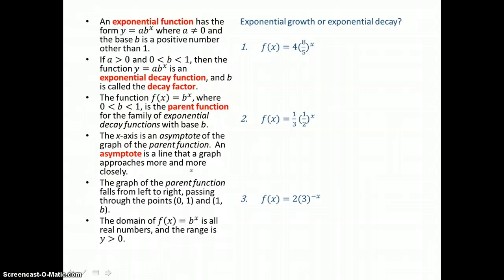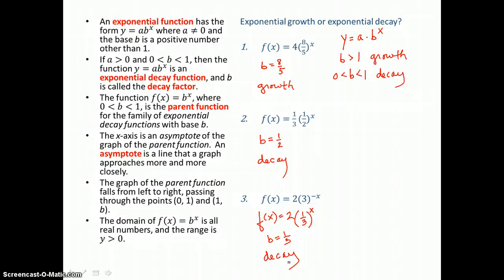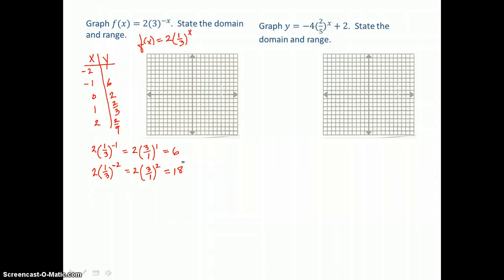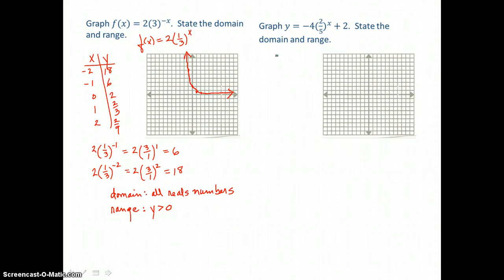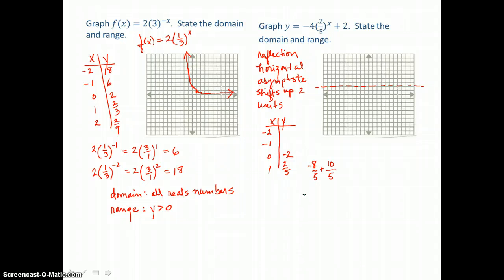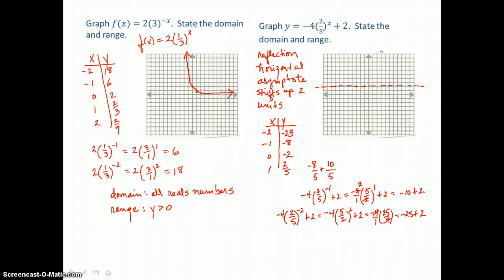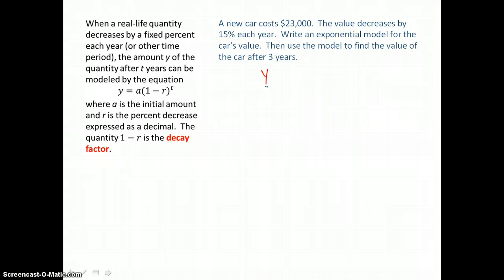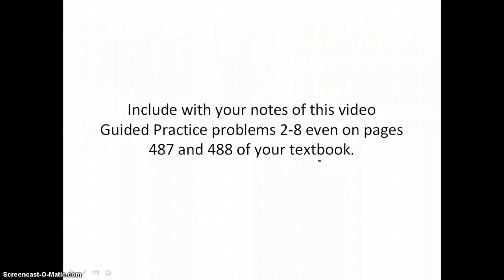Algebra 2: Chapter 7, Section 2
Graph Exponential Decay Functions